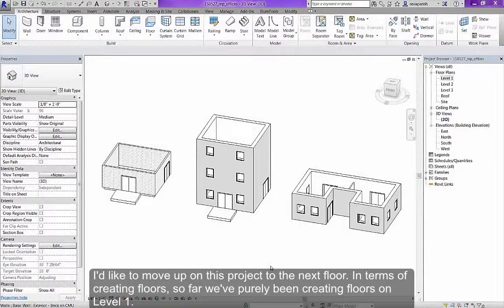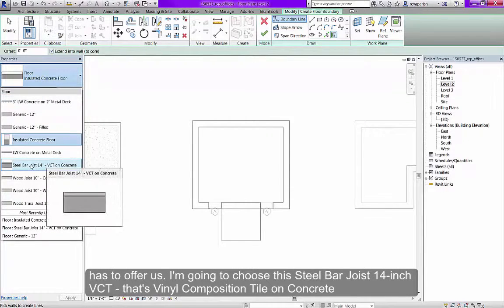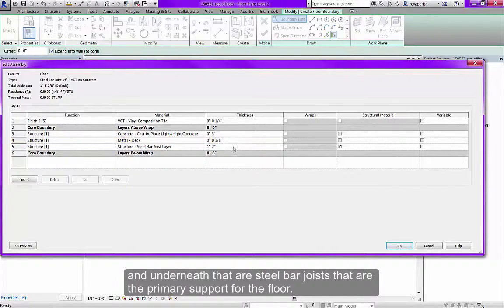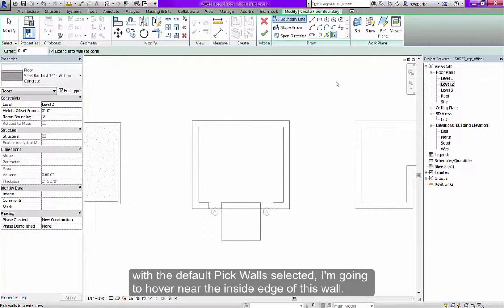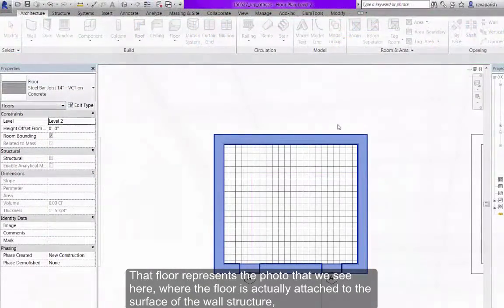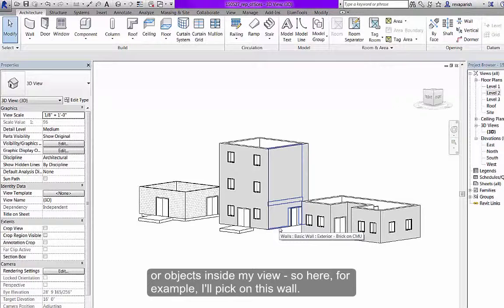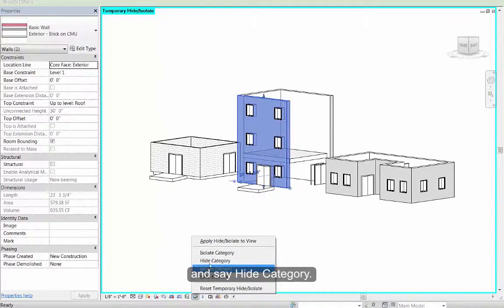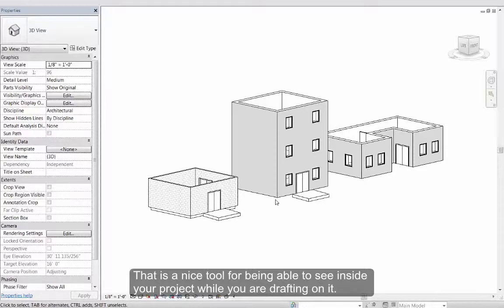Floor Example Clip Captioned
This is a captioned excerpt from my online REVIT classes to give an idea of class style and content.